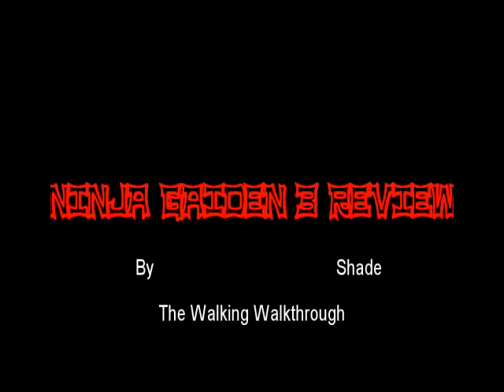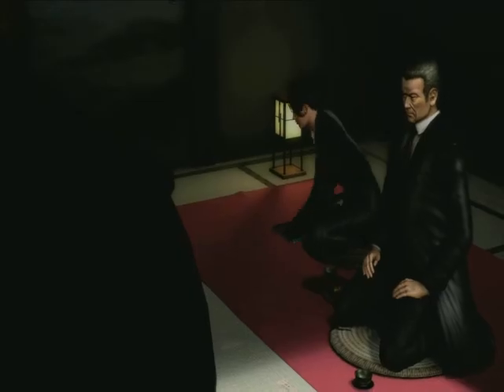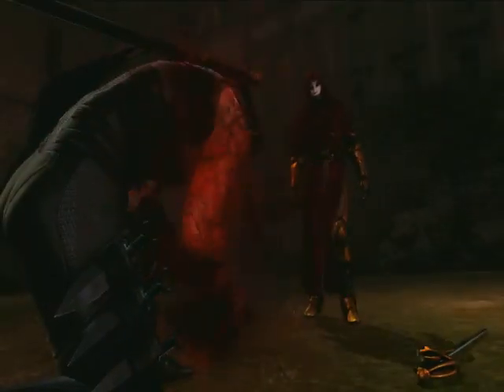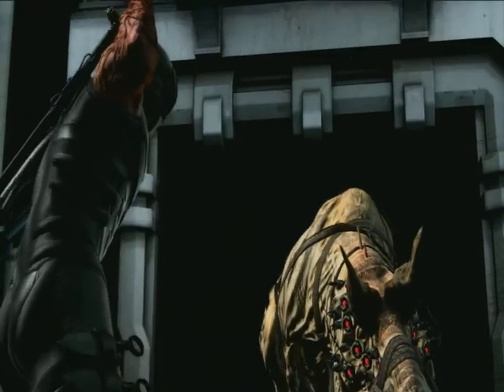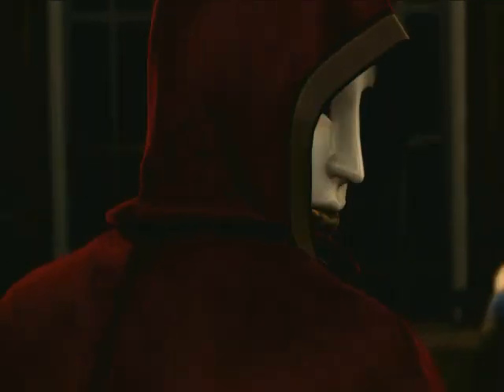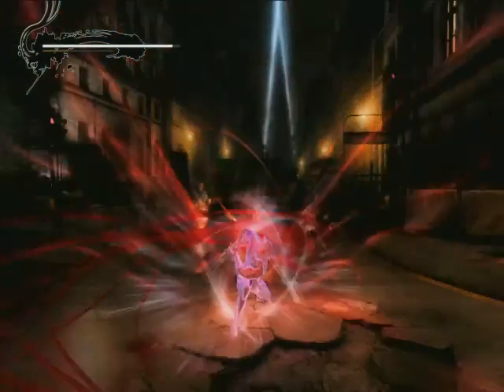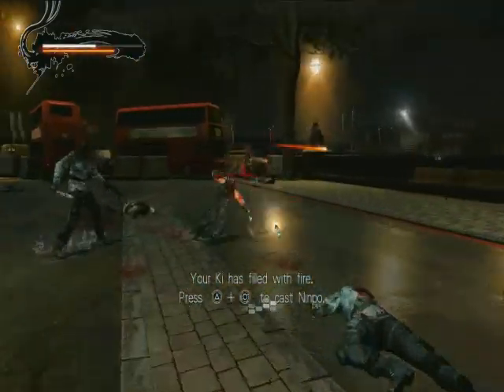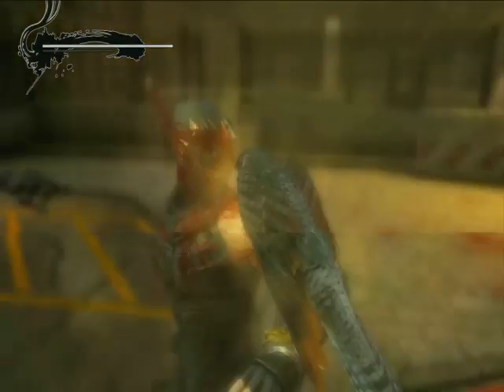Ninja Gaiden 3 Review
My review of Ninja Gaiden 3.